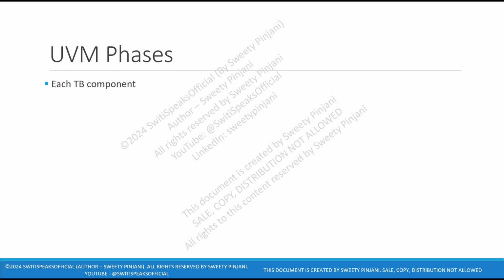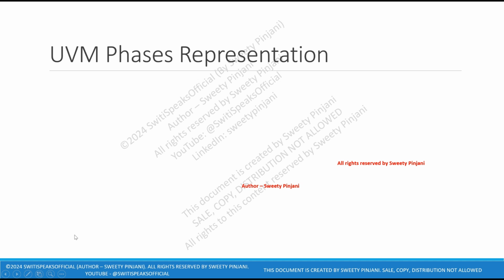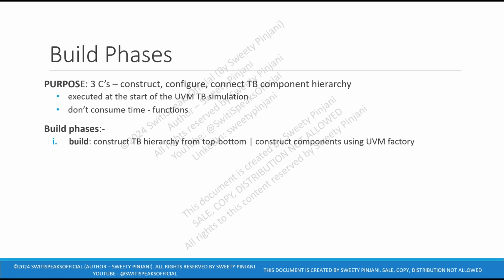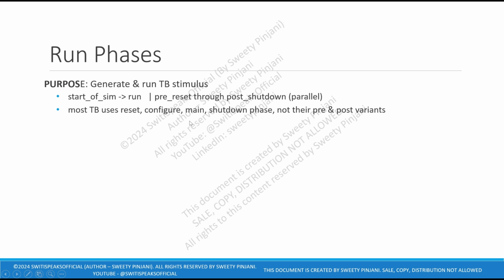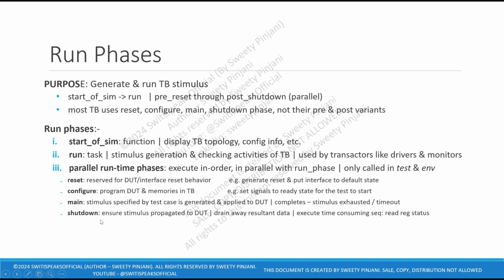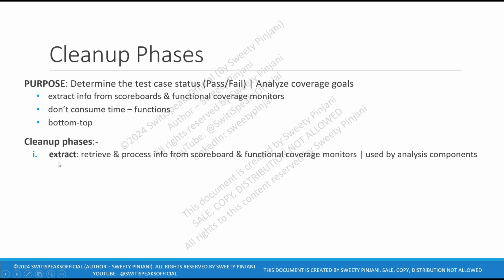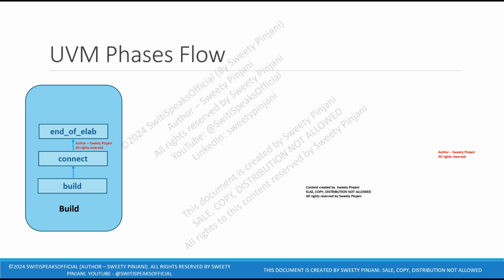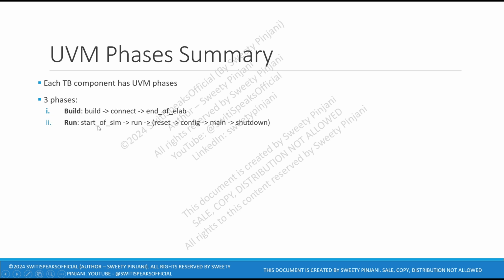UVM Phases@SwitiSpeaksOfficial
UVM PHASES

Here are some interesting facts about UVM Phases:
1. All UVM testbench components have UVM phases
2. They are represented as callback methods
3. Provide synchronization for testbench environment
4. They can be implemented in the form of a task or a function
5. There are 3 categories: build, run, cleanup

Let's learn more.